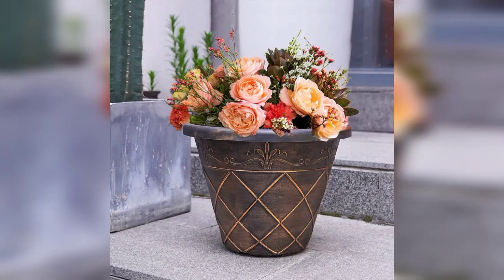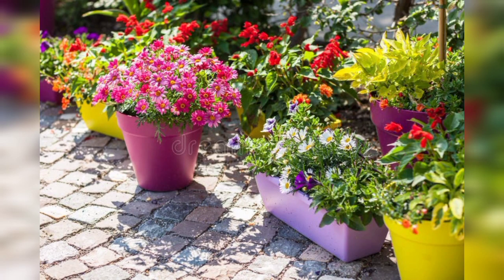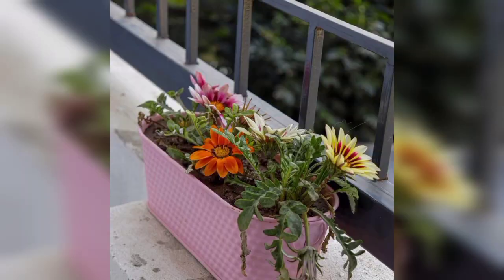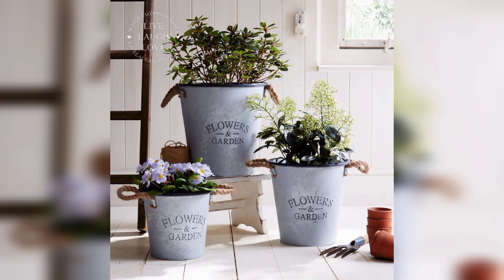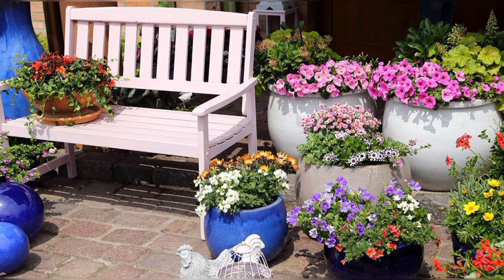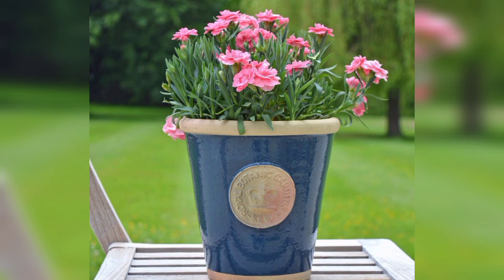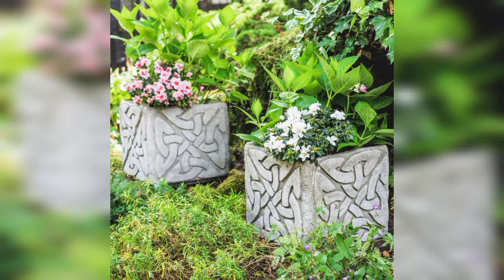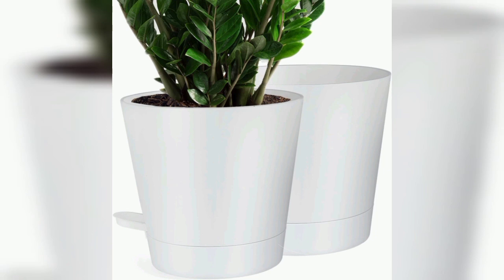Most Captivate Garden Plant And Flower Pot Ideas - Garden Makeover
"Transform your space into a lush oasis with our latest video! 🌿 Join us on a journey through the perfect blend of indoor and outdoor garden decor ideas. From vibrant potted plants and stylish garden furniture to innovative DIY projects, discover inspiring ways to elevate your surroundings. Whether you have a cozy indoor nook or a spacious outdoor haven, we've got the tips and tricks to help you create a botanical paradise that reflects your unique style. Watch now and let the green magic begin! 🌼✨ gardendecor IndoorOutdoorLiving GreenThumbMagic"